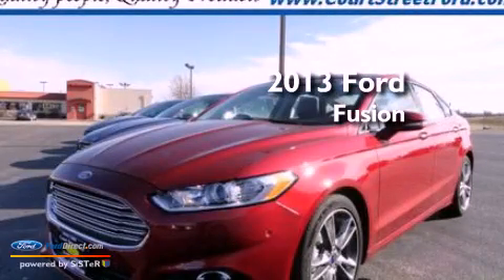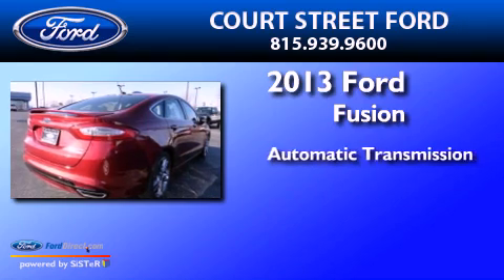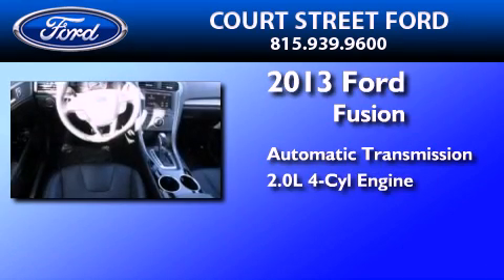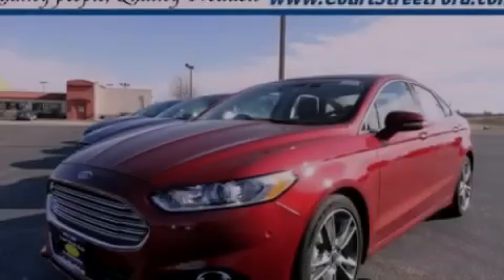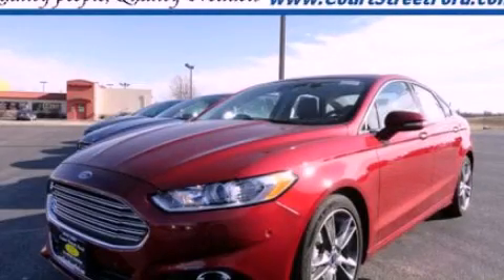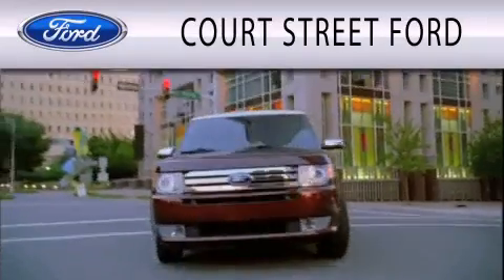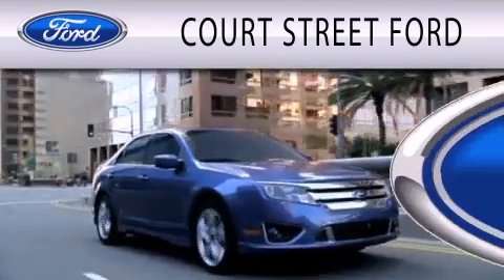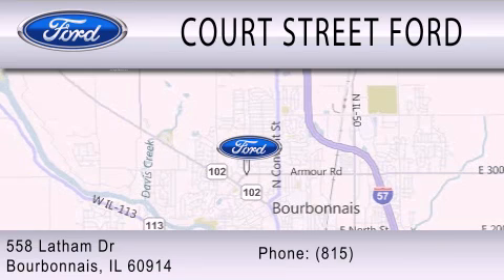2013 FORD FUSION Bourbonnais IL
Year : 2013
 Make : FORD
 Model : FUSION
 Engine : 2.0L I4 16V GDI DOHC TURBO
 Trans . : 6-SPEED AUTOMATIC
 Exterior : RUBY RED TINTED CLEARCOAT METALLIC
 Miles : 184
 Interior : CHARCOAL BLACK
 Stock : C13412